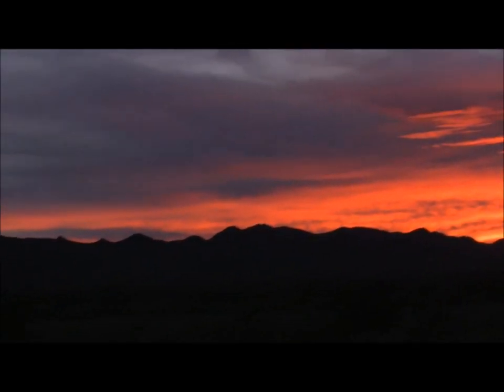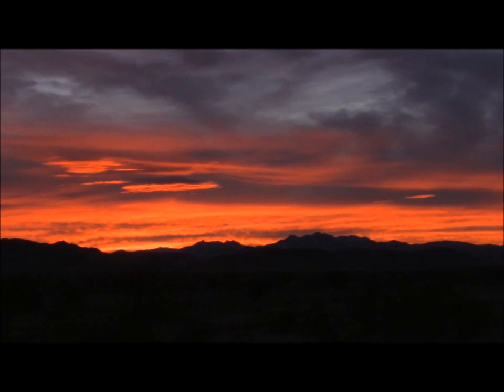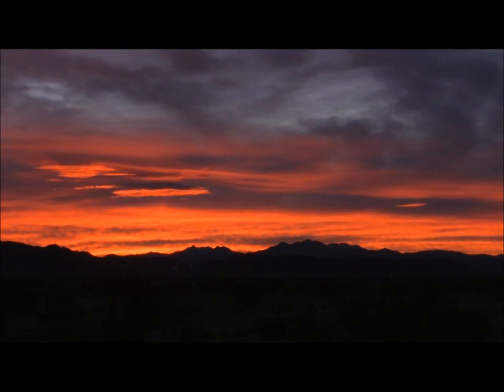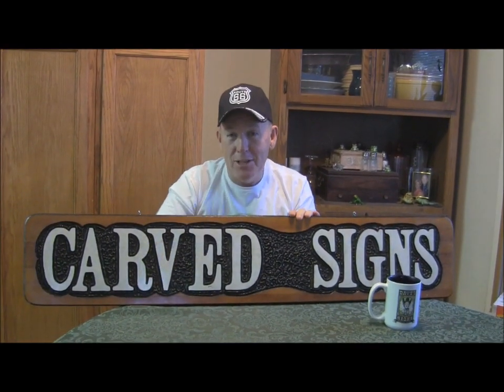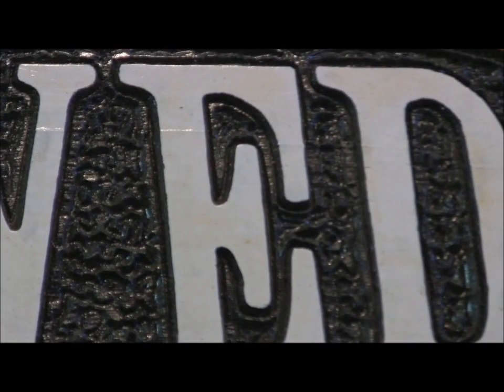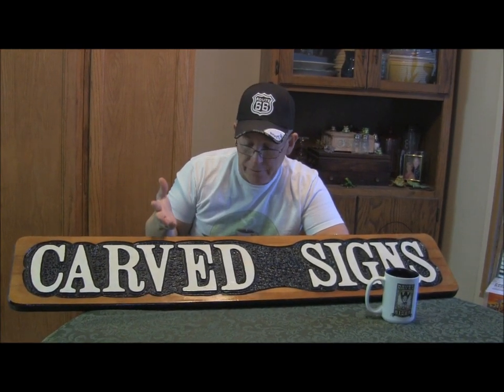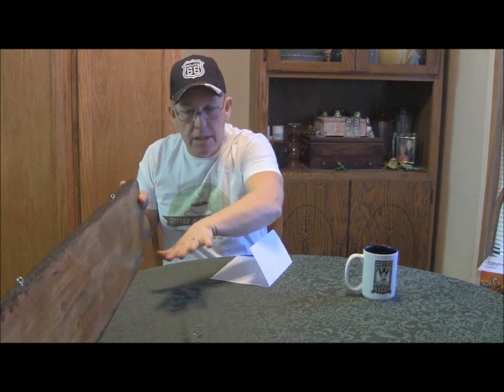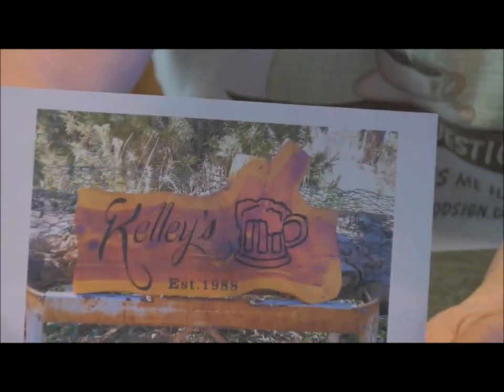Coffee & Questions 1/18/16 Eric Made A Mistake